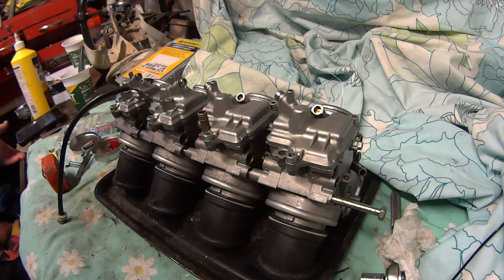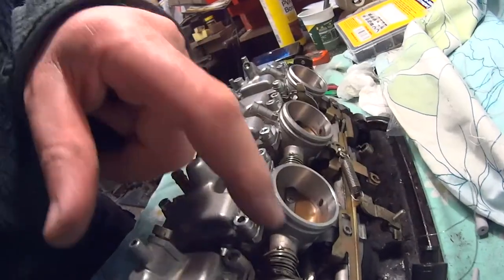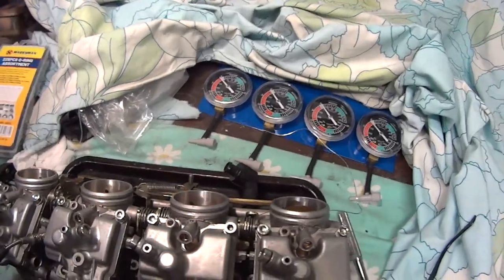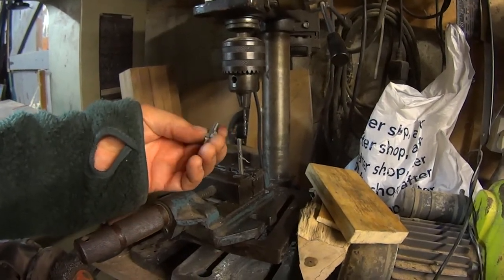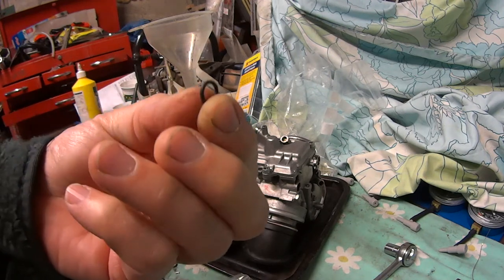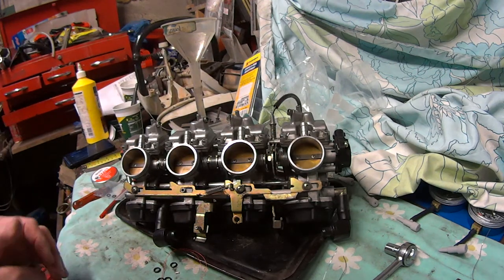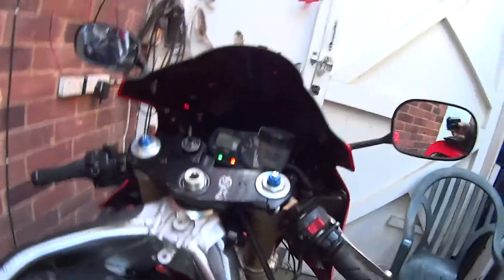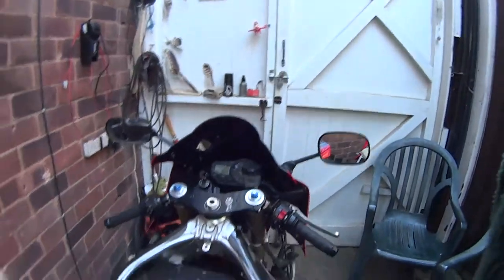Yamaha R1 carbs leaking fix.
Yamaha R1 2001, leaking fuel how to fix and replace carburetor o-rings on fuel rail tubes, there are three different size tubes in between the 4 carbs.
I was disgusted at what the local Yamaha dealer wanted for 6 o-ring seals  which was almost £50.00 !  so decided to buy a set of 250 oil, diesel and petrol resistant seals for £4.99 and try them, so here's what you need to do if your carbs leak fuel from the fuel rail tubes when the ignition is on and the fuel pump is running, if you touch  or press the tubes and they leak fuel out and onto your finger then have a go yourself, I dread to think what the dealer would charge for this.
Try the 6 mm inside diameter 2 mm ring section width, giving a 10 mm outside diameter, when on it will stretch to 10.50 mm which works just fine it'll be stiff to push in and make sure there's a nice smear  of grease on the seals to help them slip in while pressing on the body's of the carbs. do one tube at a time, don't let the bolts come right off leave them on the last bit of thread and be careful not to dislodge the other tubes at the other side of the carb keep checking.
That was the one size I used but check yourself as I tried a few different ones and that size defiantly works.     It may also be usefull for you to know that as they get older they can leak on startup when cold, a short term or you can do it all the time on startup is dont mess with the choke put it full on and leave it on till warm, this sometimes stops the leaking until everything expands and seals any tubes that are leaking.
Anyway good luck. p.s. good idea to replace the rubber float bowl gasket's on all 4 carbs as they age and compress and the leak will look like it's coming from the tubes. 👍